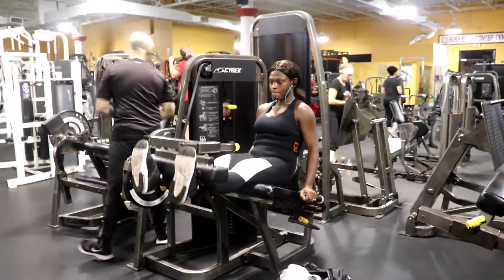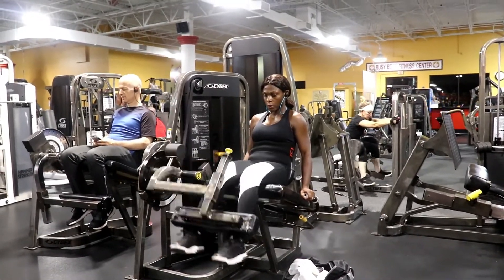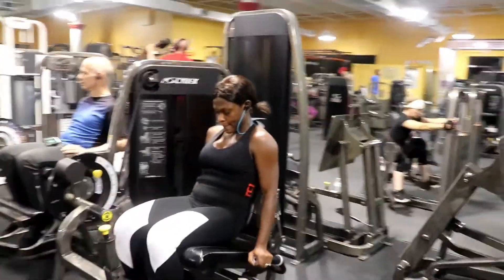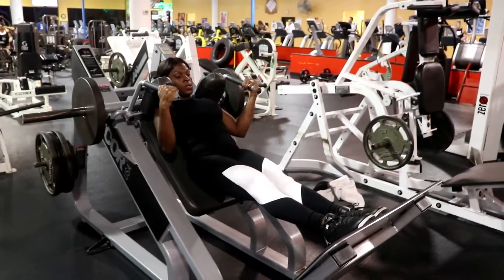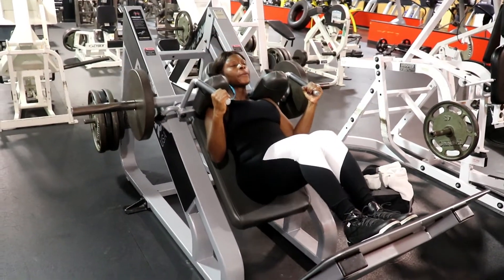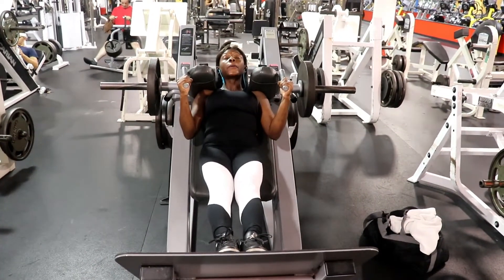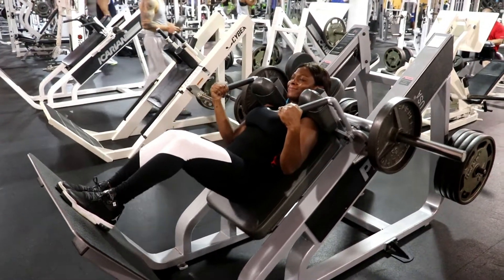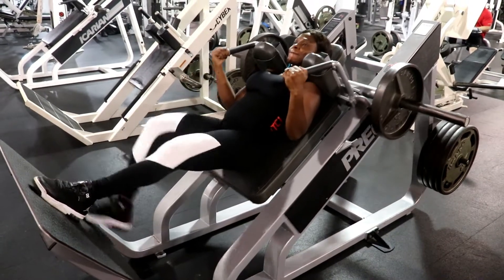QUADS WORKOUT FOR WOMEN/ HOW TO BUILD QUADS/ HOW TO BUILD QUADS FOR WOMEN/ CURLYFITNESS1980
Quads workout for women, How To build quads, How To build quads for women.
1.Leg kicks or Leg Extensions
3 sets of 15
2. Hacks Squat
3 sets of 15
3. Smith Squats
3 sets of 15
4. Leg Press
3 sets of 15
As always dieting is the key for lean and toned muscle mass.

AS ALWAYS BE YOU BE FIT BE BLESSED

BUSINESS:
I was born and raised in Haiti. In 1993 I arrive in Florida. I love training,  being a mom and a wife. Competing  in the NPC has always been a passion of mine. As a mother of three my journey continues especially after giving birth to twin girls!! Inspiring women and especially black women to get fit is of extreme importance to me.. On my channel I will training and providing nutritional information that makes a true difference to my audience.  Keep in mind I'm not a licensed nutritionist, but have acquired meal plans that can make the unwanted pounds many fight drift away.
you have the ability to change your life with the power of an healthy lifestyle.